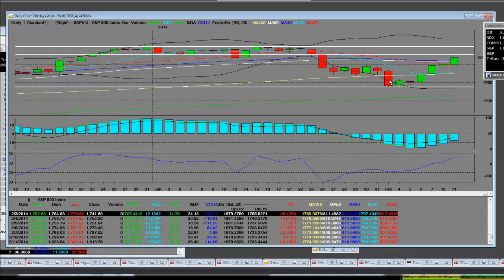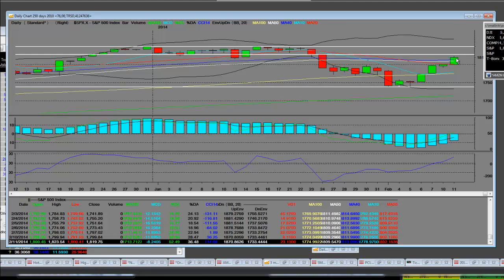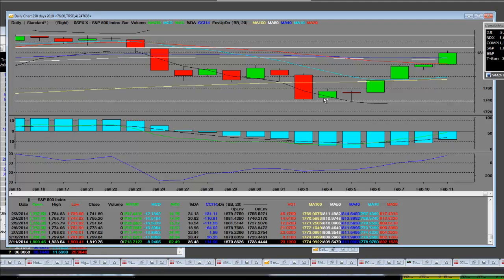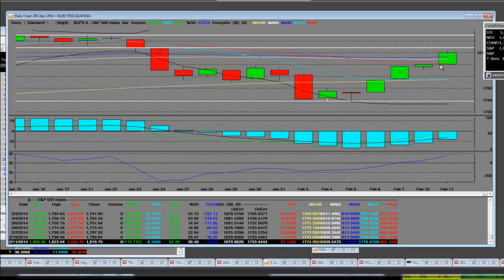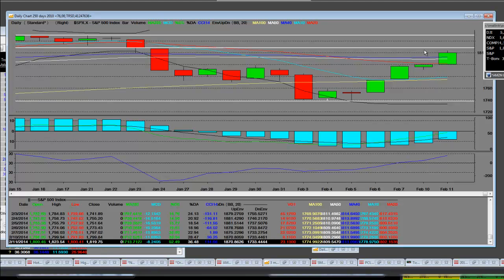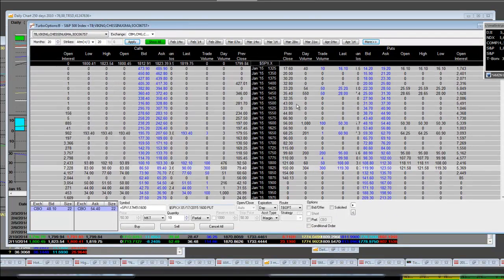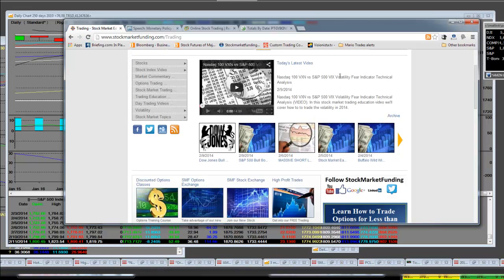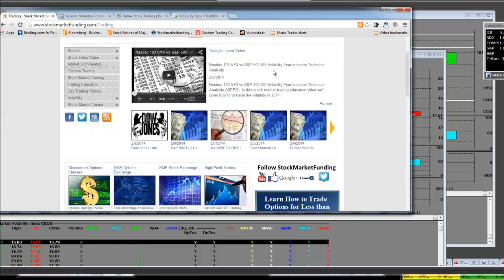S&P 500 Index Jan Sell Off vs Feb Bull Run 2014 VIX Indicator